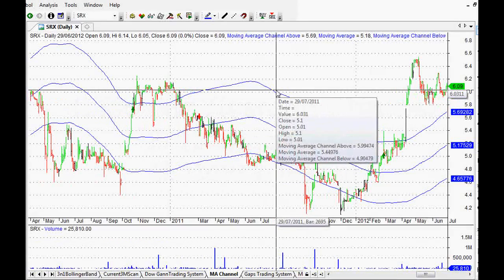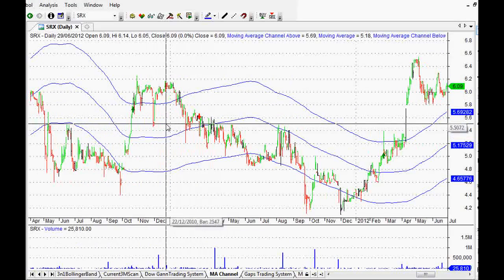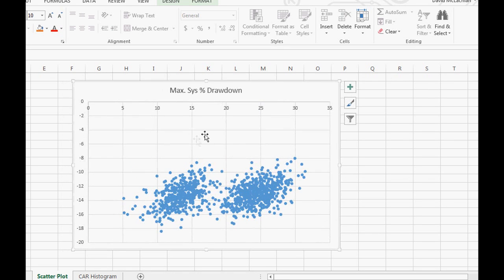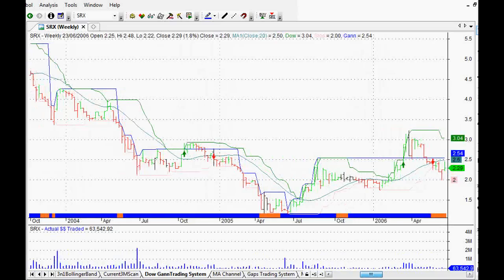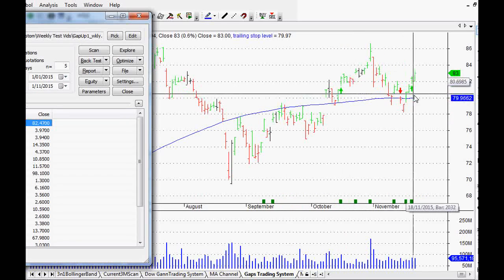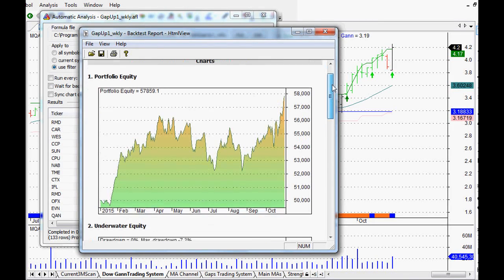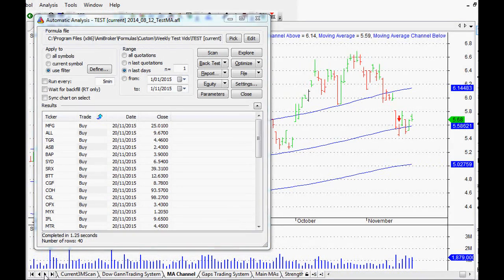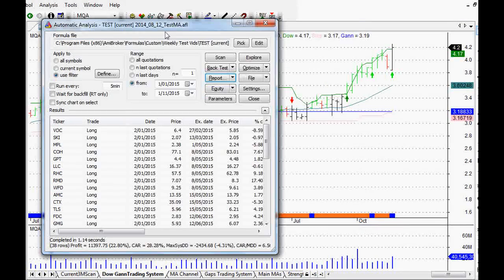Three Current Trading Systems - Buys and Sells & YTD returns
After posting the Out of Sample (last 2 years) tests from seven trading systems, I've taken two of them to trade and show results going forward.  It will be fun to follow along with, and see what conquers and what tanks.

I'm also showing my own personal trading system publicly for the first time, which is based on a Dow Theory and Gann trend system I've created.

Happy trending!

Dave McLachlan